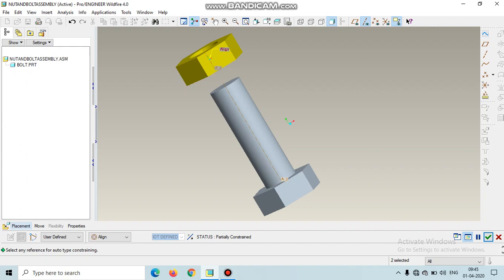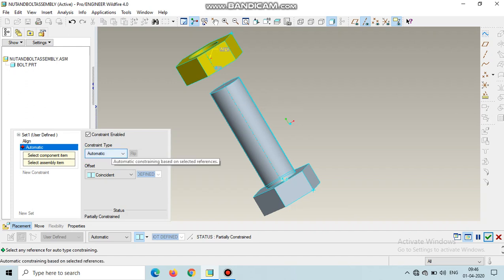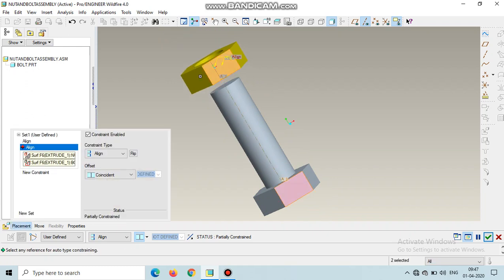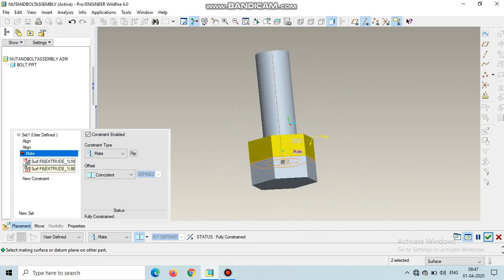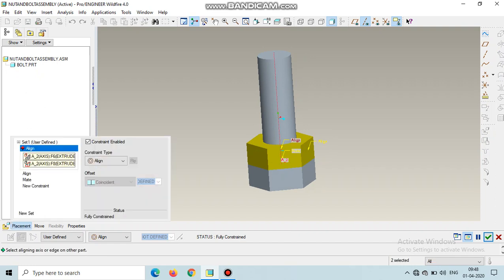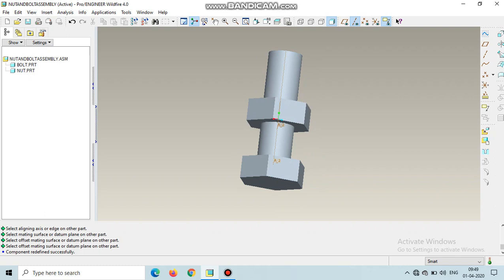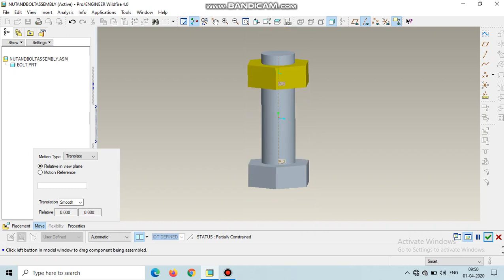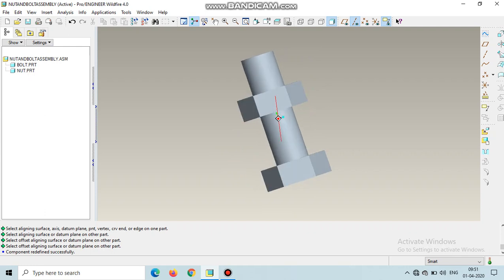PROE Assembly NUT BOLT Part2